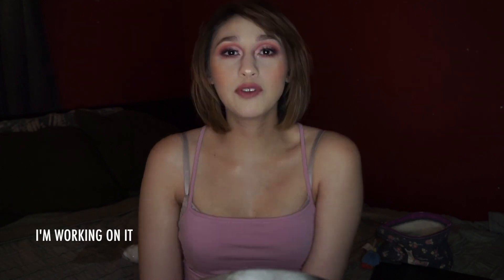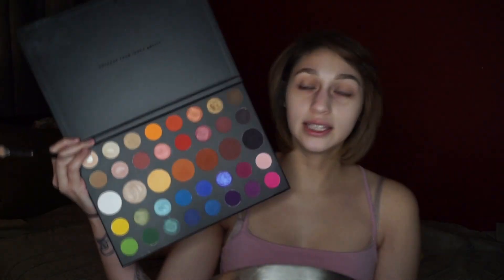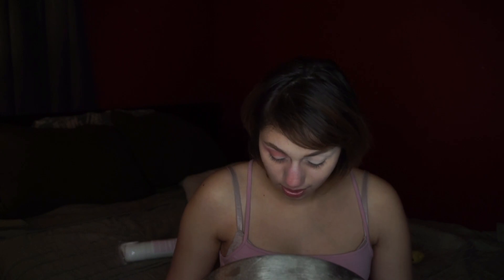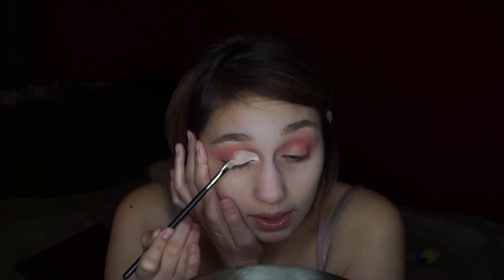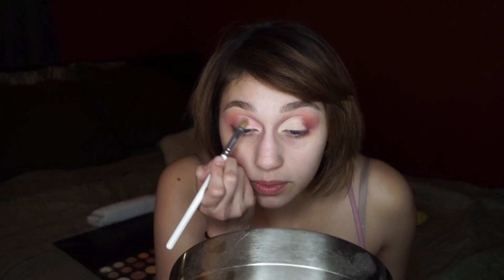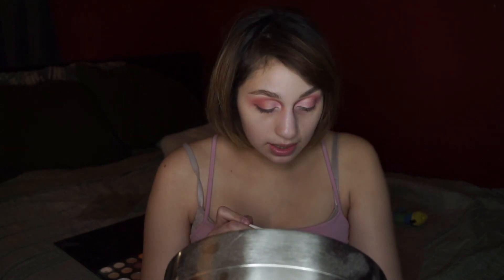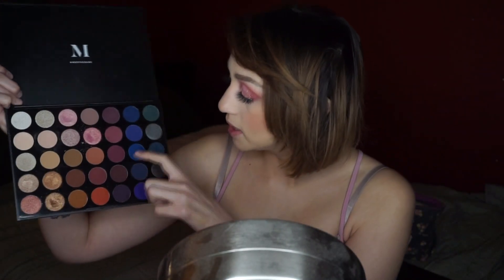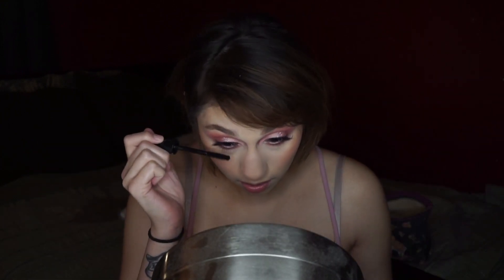Valentine's Day Soft Pink Cut Crease | Makeup Tutorial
Hellooooo! I hope you guys enjoy this tutorial! Real quick, the lighting is TERRIBLE. I'm trying to find a new set-up for background as well as lighting so bare with me pleeeeeease.

LOVE YOU! :)

LOVE YOU! :)

INSTAGRAM & TWITTER: @amandateresam